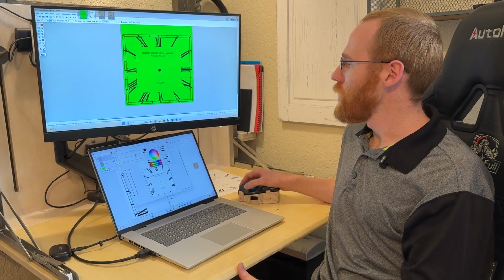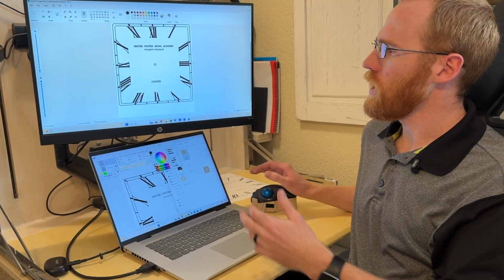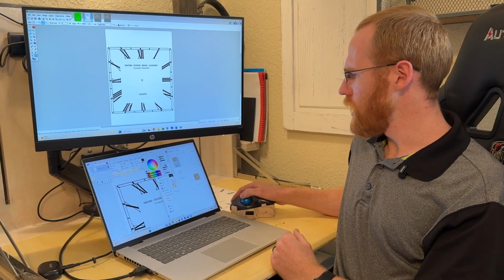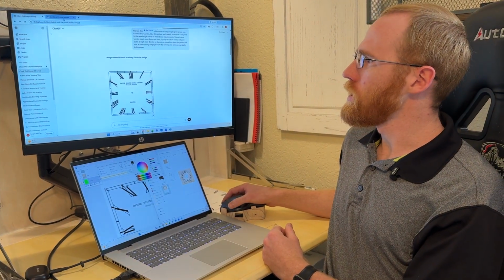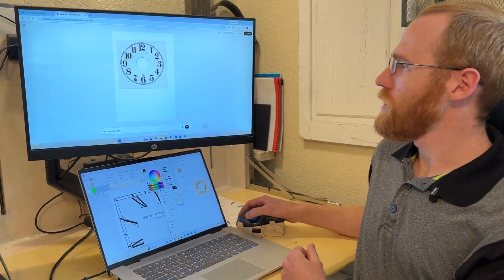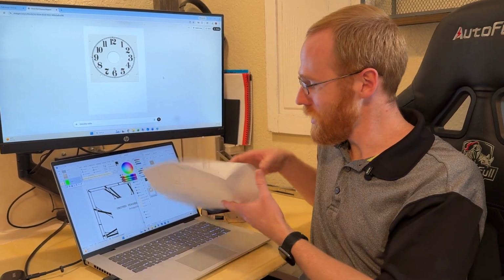Restoring a Clock Dial With AI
How to use AI to create a new clock dial. I had a damaged clock face and after some attempts of graphic design I was able to use AI to save time and complete the project with excellence.